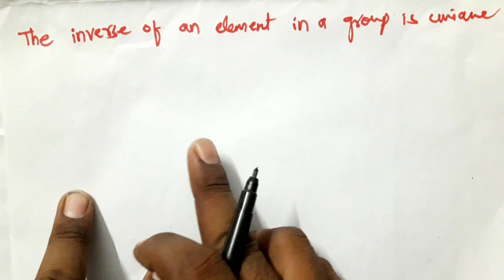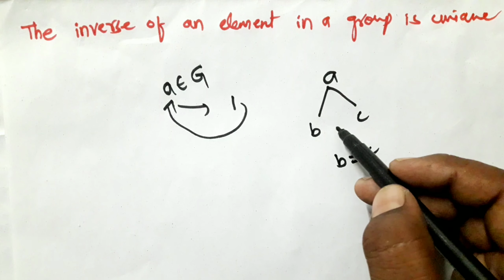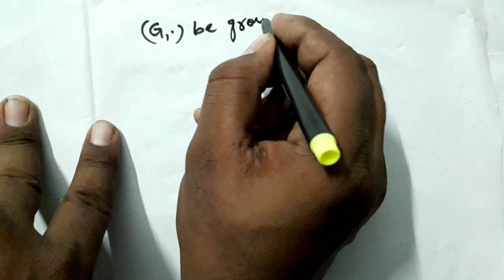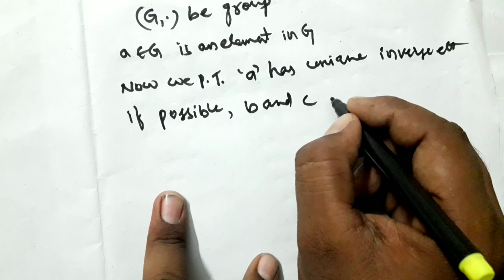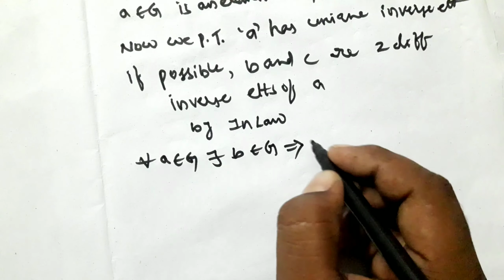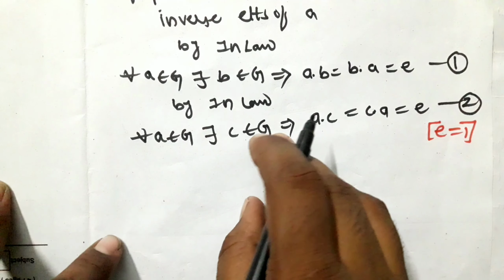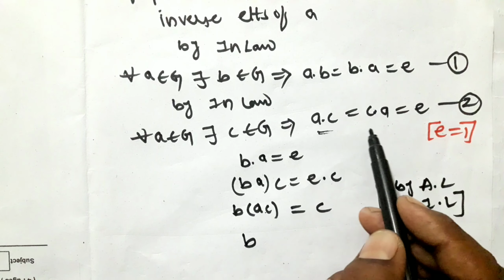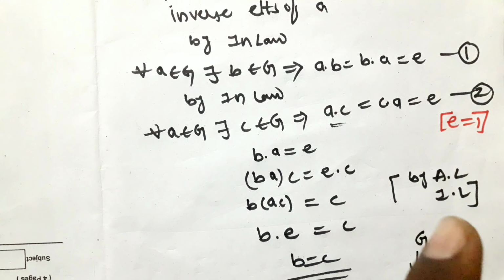Group thoery | uniqueness of inverse thoerem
Important thoerem of group theory
Most frequent question in semester exams

follow me in Telegram for pdf,class notes and videos